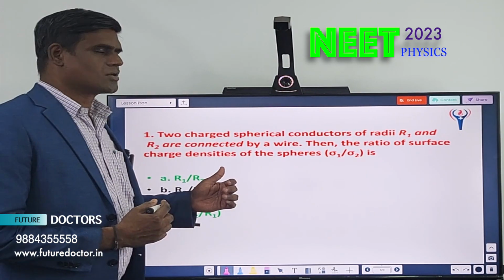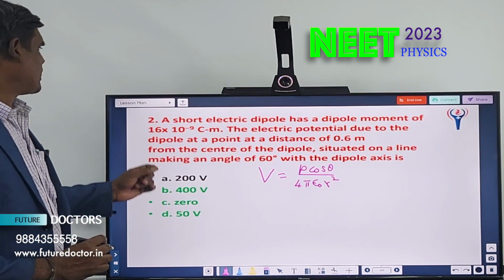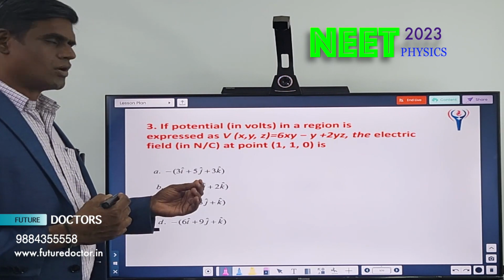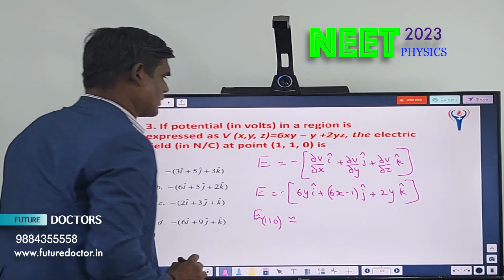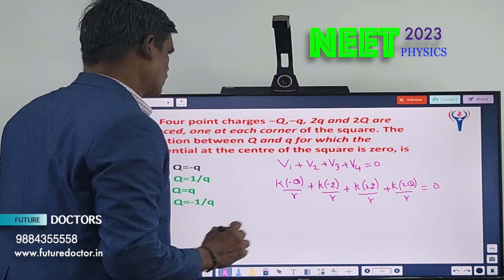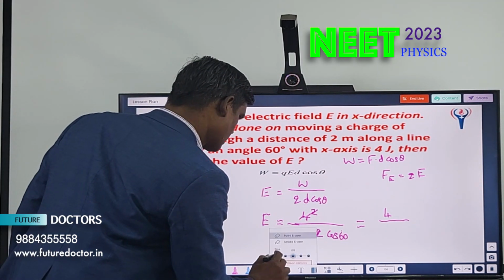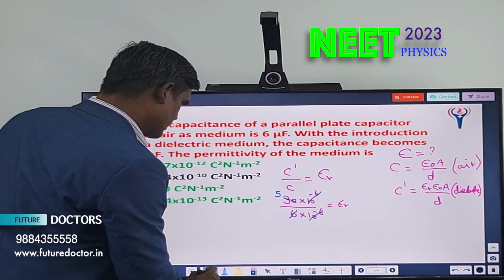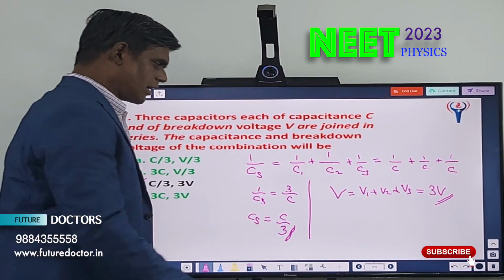NEET2023IFUTURE DOCTORS NEET COACHING ACADEMY|NEET CRASH COURSE |CHENNAI NEET ACADEMY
NEET PHYSICS
CHAPTER - ELECTRO STATIC POTENTIAL AND CAPITANCE